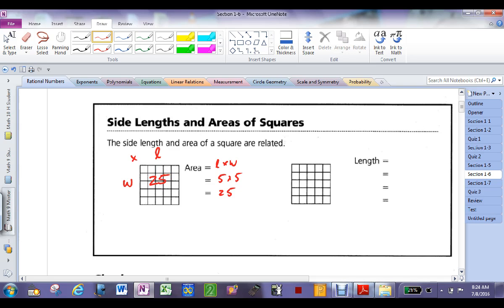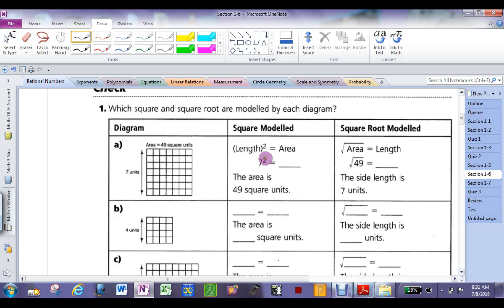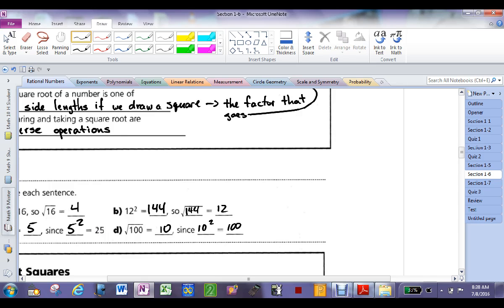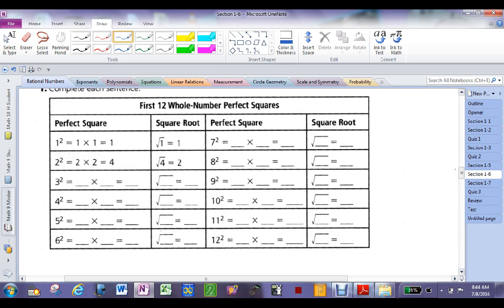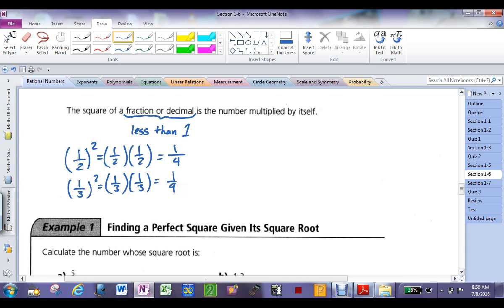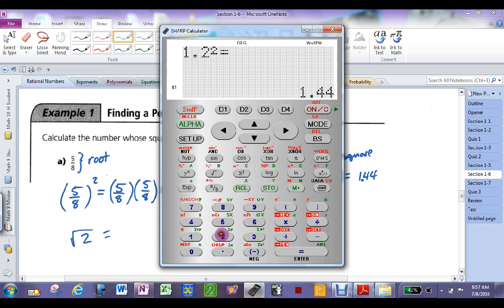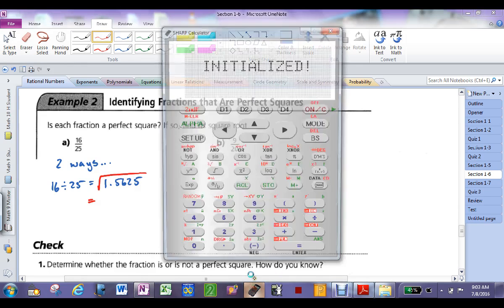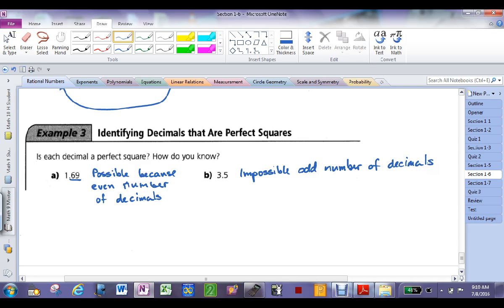July 8 Perfect Squares